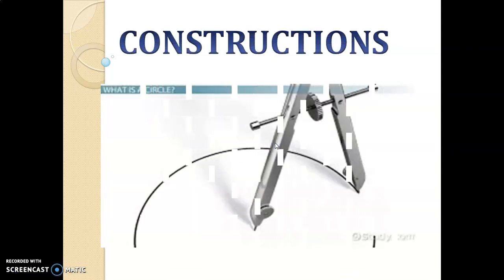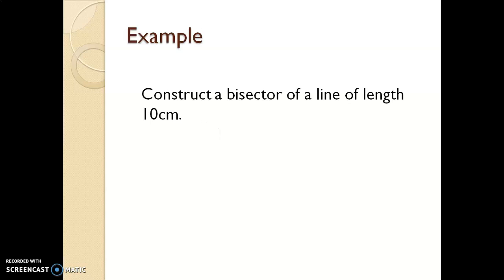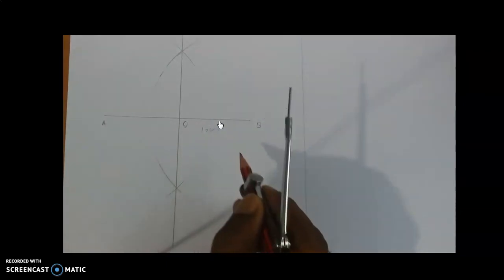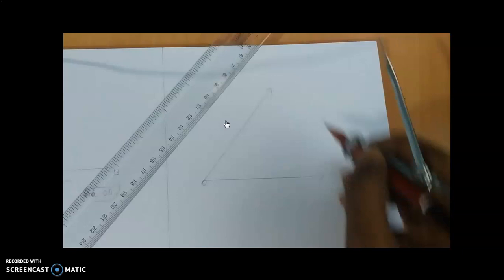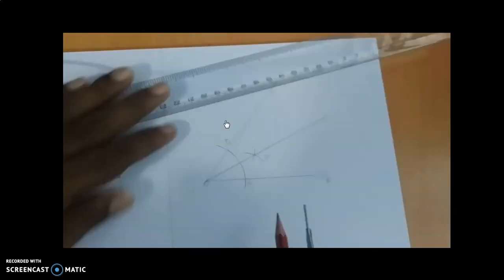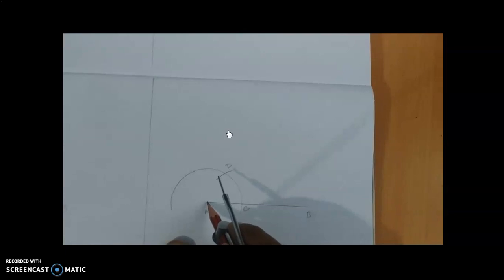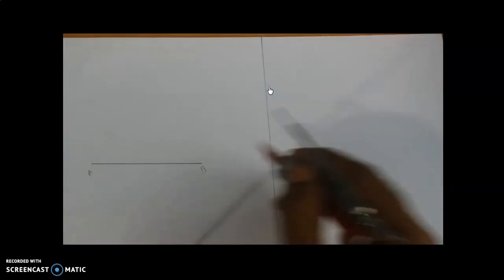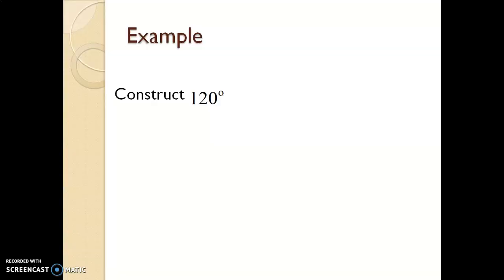GGVS9 SM CH11 CONSTRUCTIONS P1